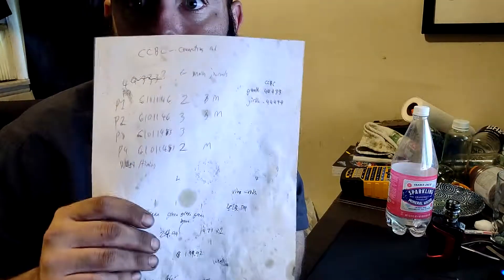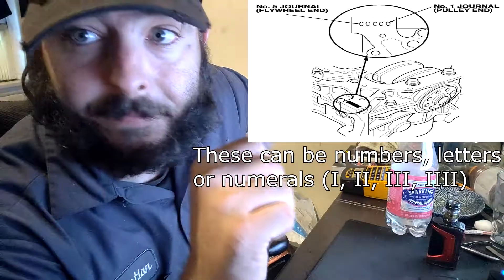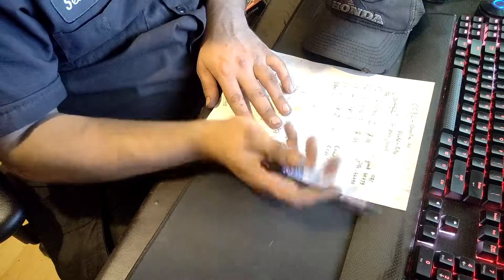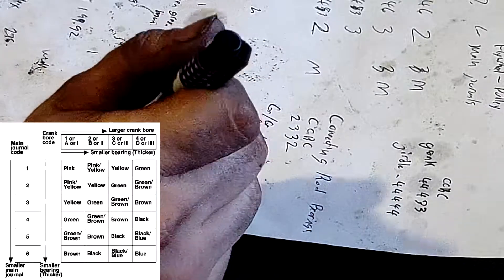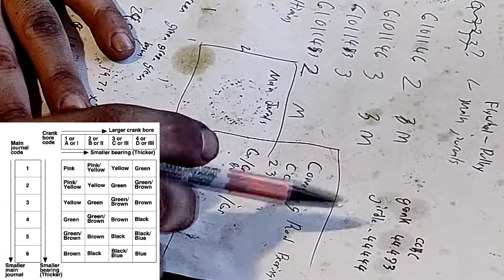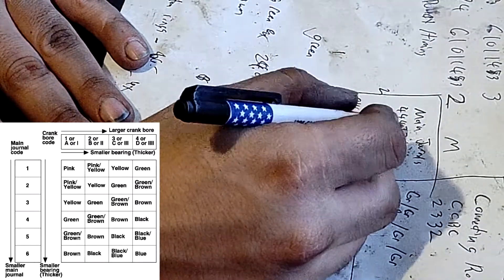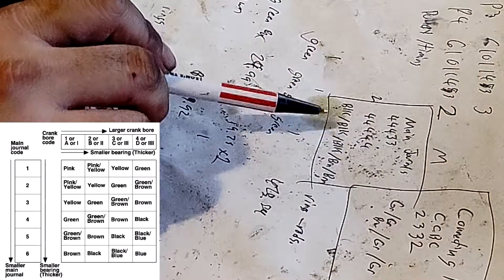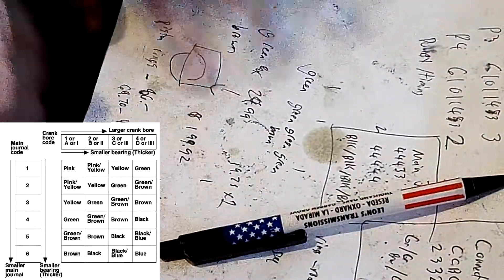California K24 Integra 09 - Determining the Honda Main and Connecting Rod Bearing sizes for the K20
UPDATE: I use the wrong chart in this video as it was marked as a K-Series chart, and I assumed it was universal. Unfortunately, both the K24 and K20 have SEPARATE bearing color charts, with the difference being the colors are shifted by one color. My results of Blk/Blk/Blk/Brn/Grn on the chart in the video was incorrect, and my correct bearings would have been Brn/Brn/Brn/Grn/Grn. The difference between these bearings however is 0.0001 thickness, so very little. Be sure to get ahold of a service manual for your vehicle/engine that will have the correct bearing color chart.

So, now that the engine is back from the machine shop, we now have the job of putting it BACK together which will be fun. What will this entail? Well we need new bearings for all the connecting rods and the main journals, so we're going to go through the Honda way of selecting this instead of buying aftermarket, one-size-fits-all bearings.